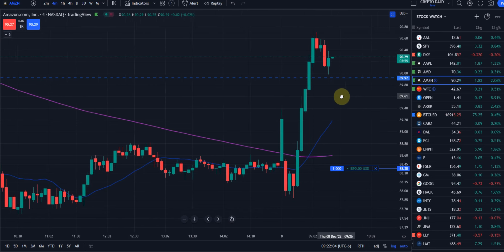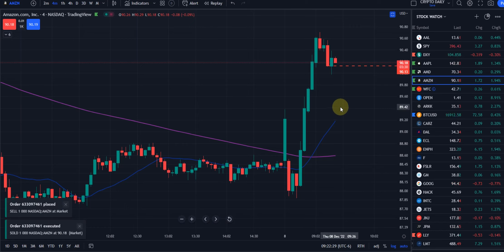Day Trade Technique- $AMZN $1,800 Gain (Free Trading Master Class)